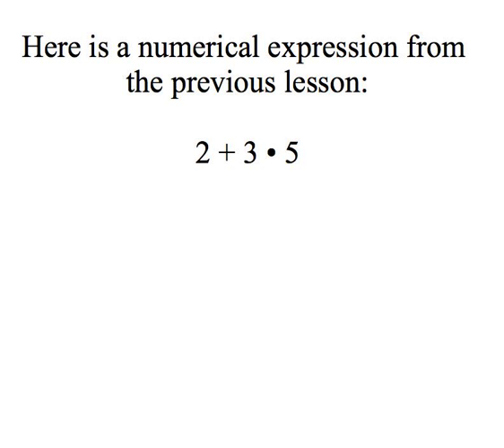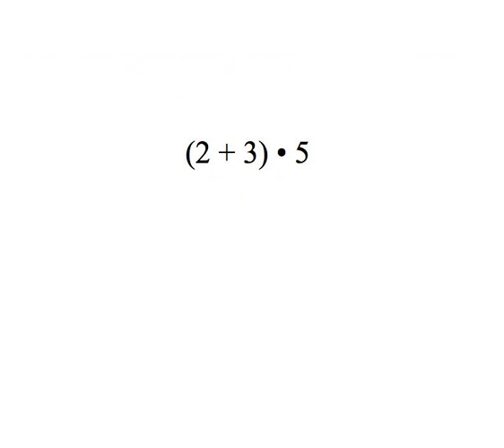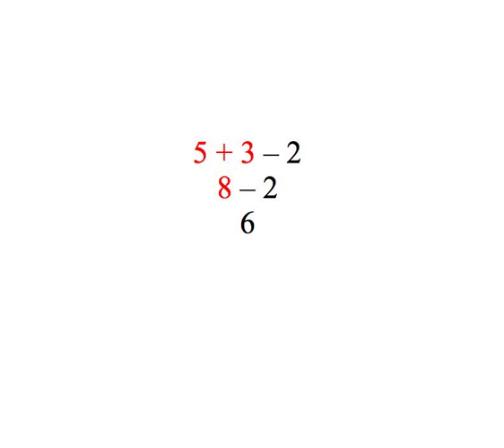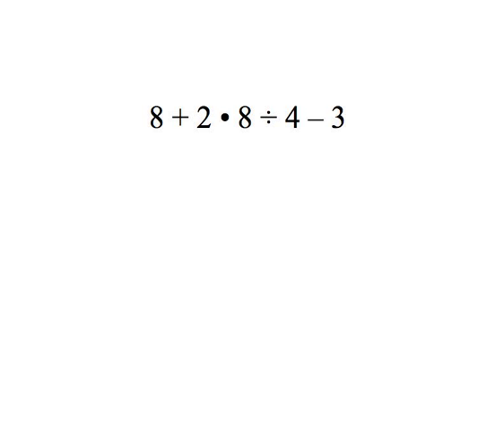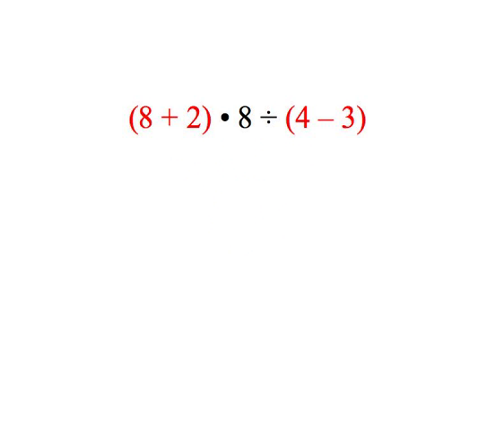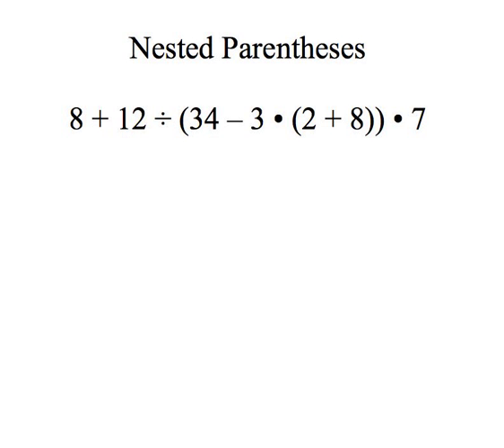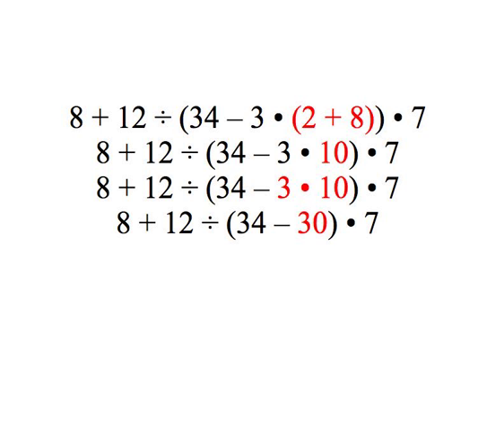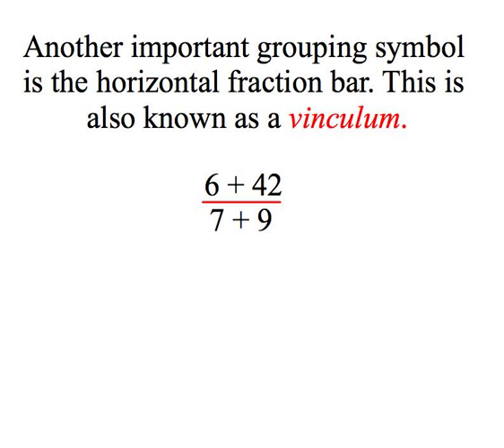Grouping Symbols: Lesson 002